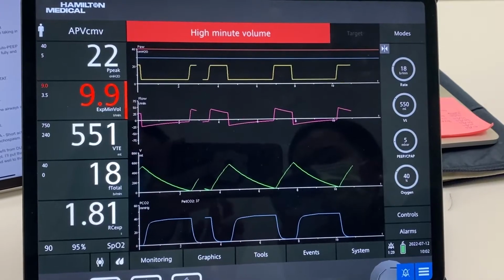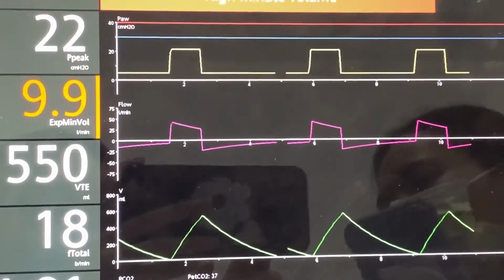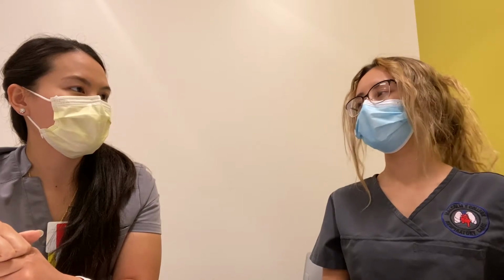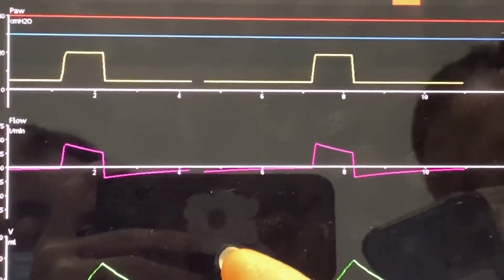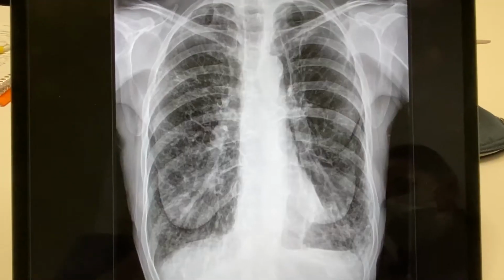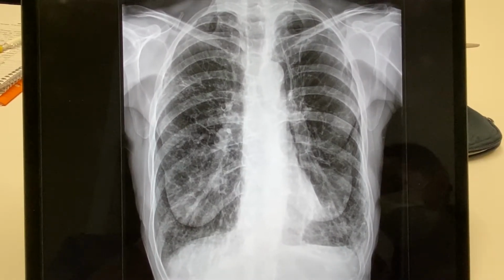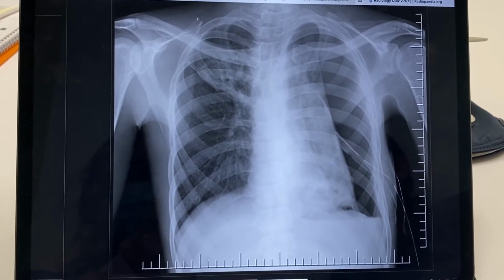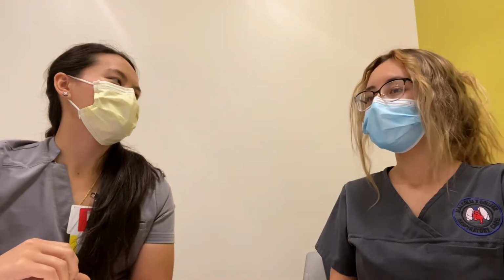SBAR communication-COPD tension pneumothorax